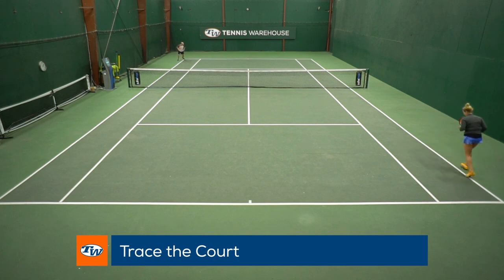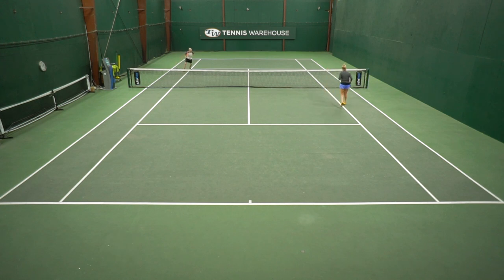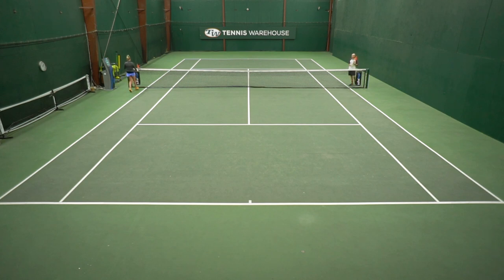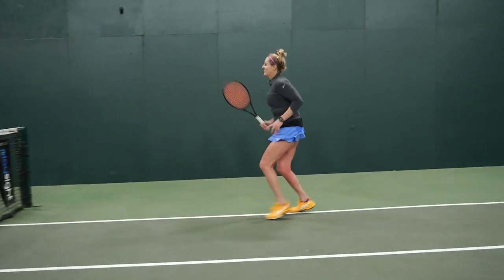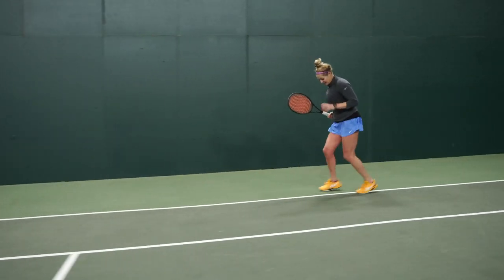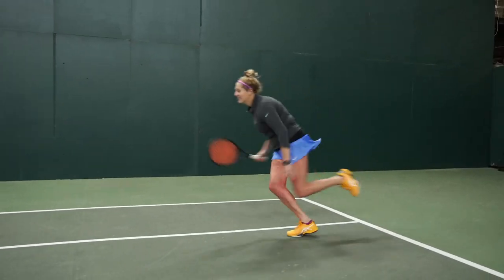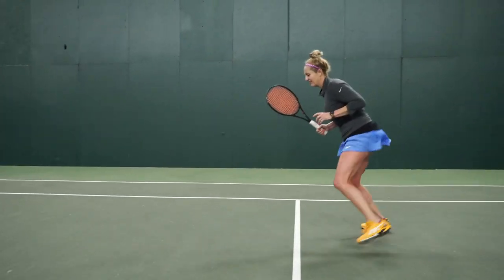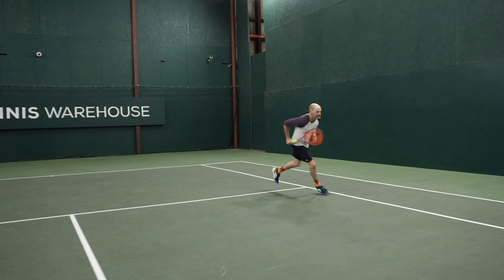Improve Your Tennis w/ our Weekly Drill: Warm Up By Tracing the Court (perfect for teams!)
Super simple way to warm up before a practice session! And even more fun if you have a team of players warming up!